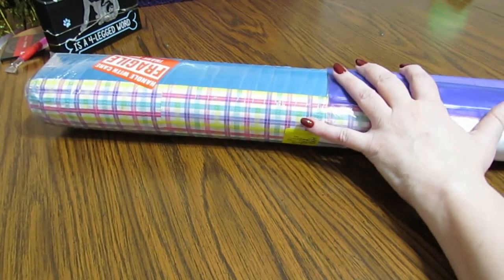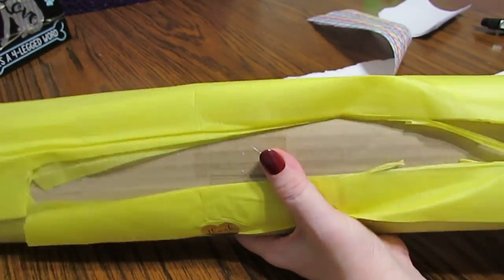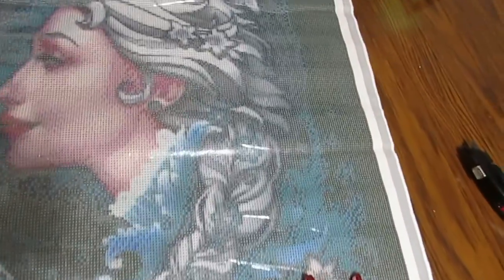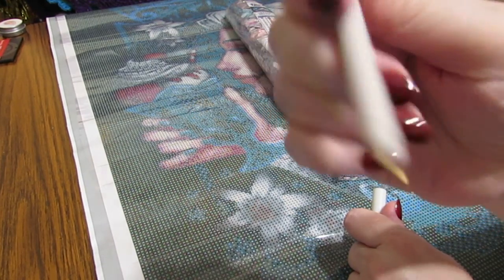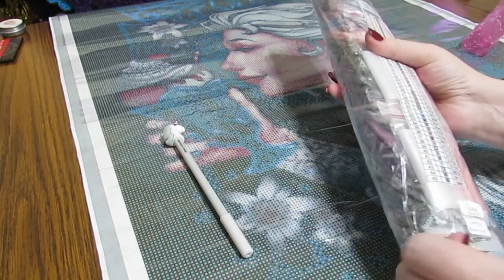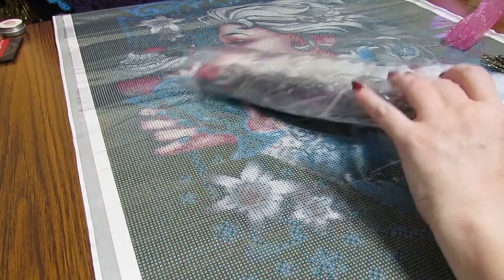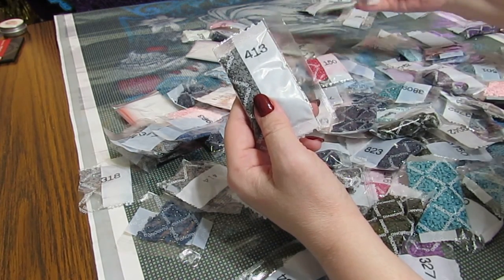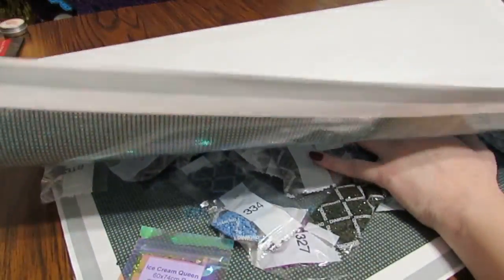🍨 Unboxing from Diy Moon Shop - I love Ice Cream! 🍨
I had fun unboxing this one!!